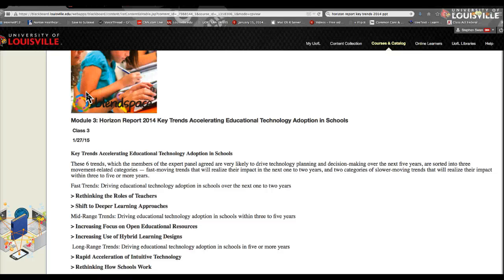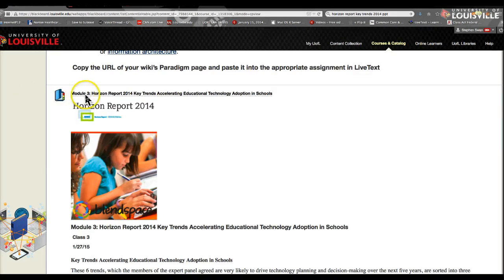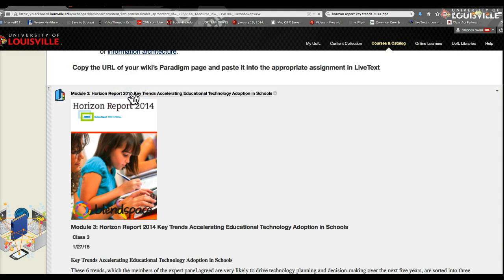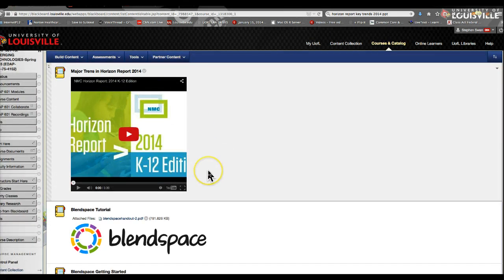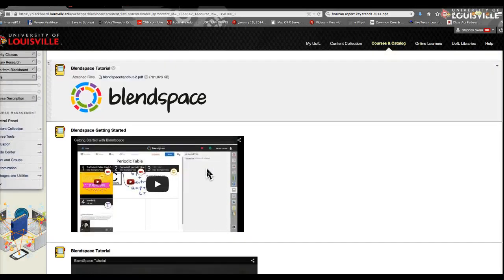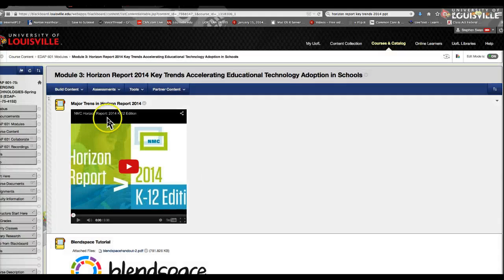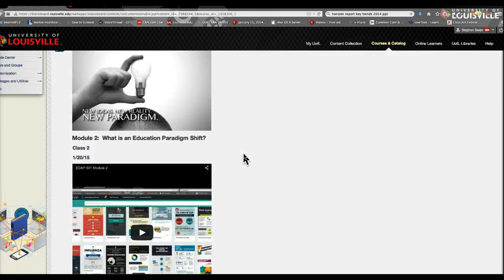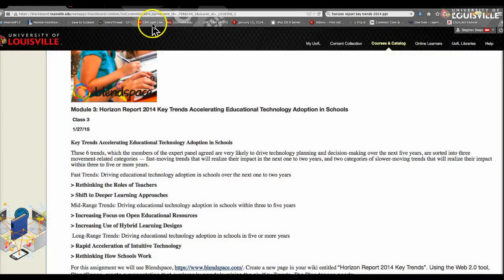EDAP 601 Class 3 1_27_15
EDAP 601 Class 3